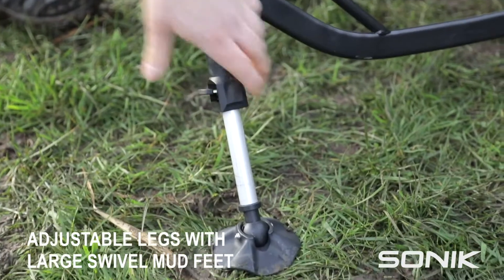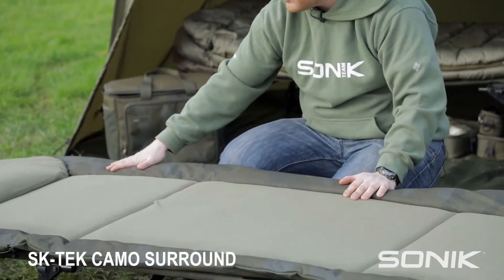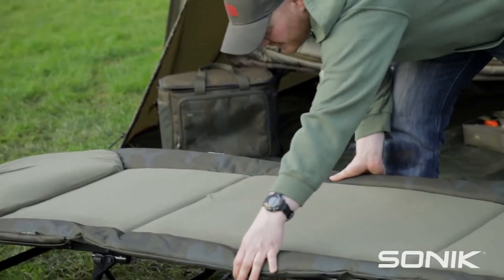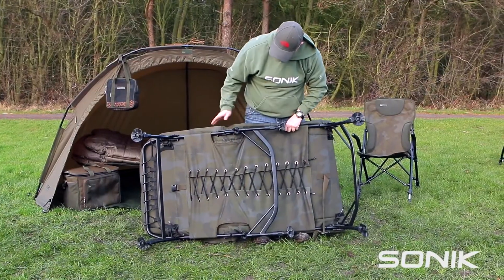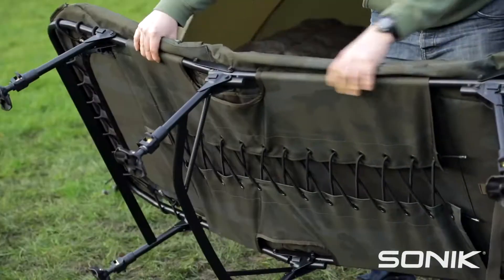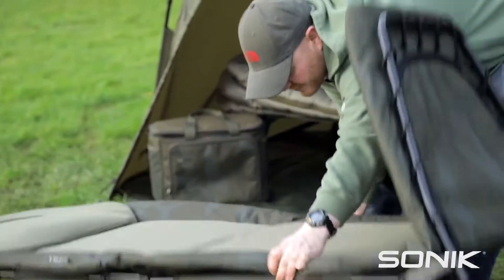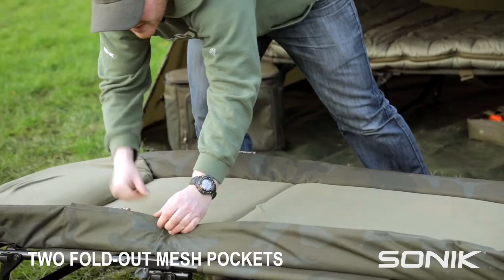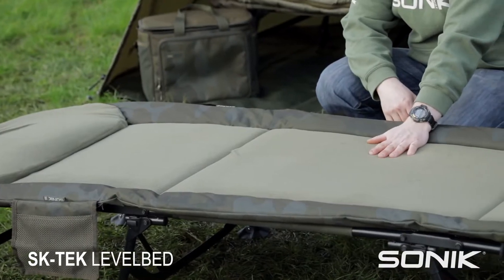SONIK SK TEK LEVELBED